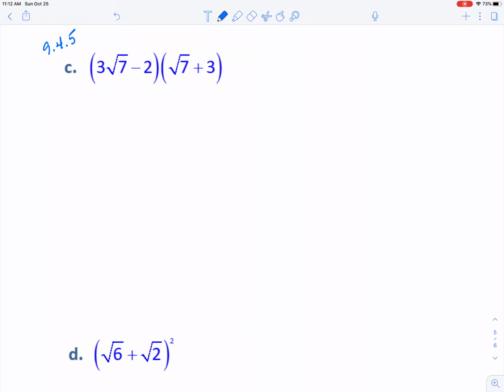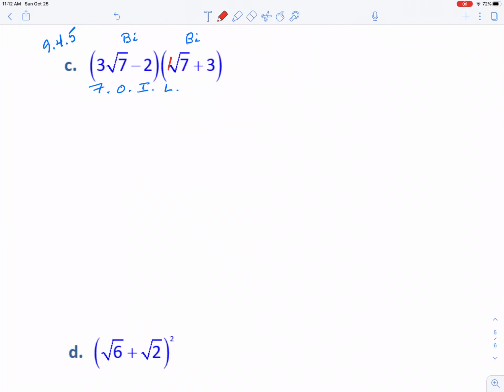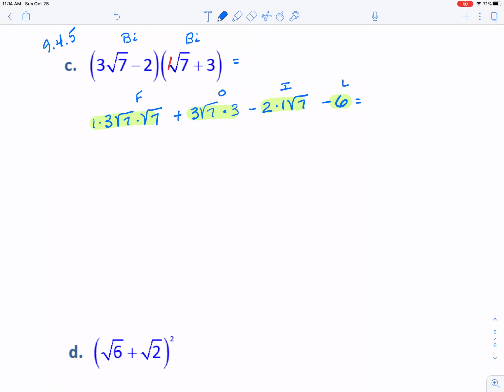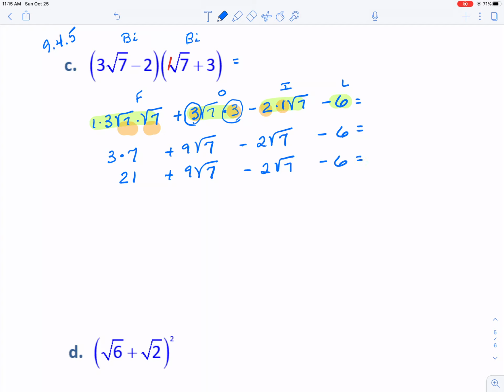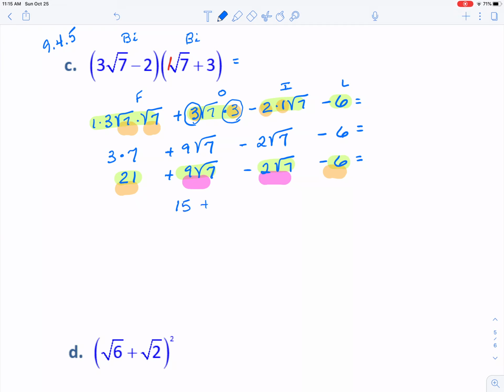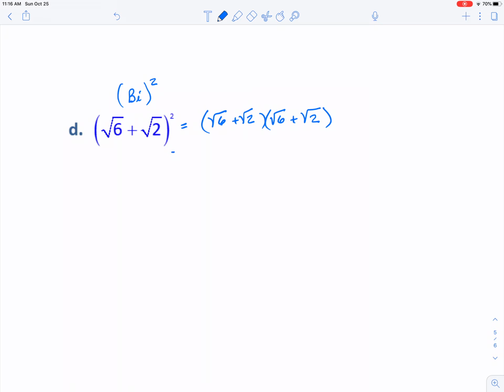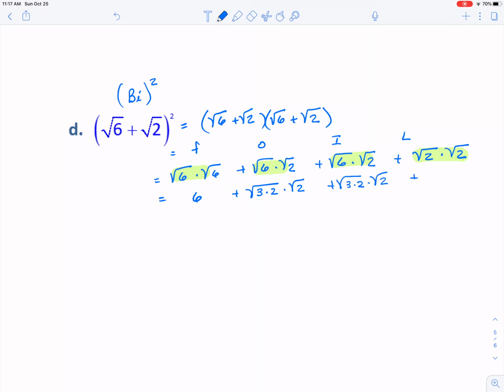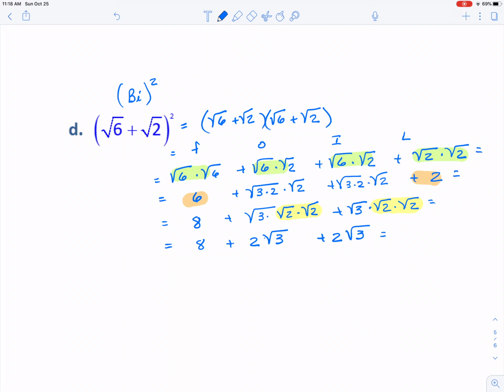15.4 New Text, 9.4.5 Additional Techniques to Multiply Radical Expressions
Multiply radical expressions using F.O.I.L.